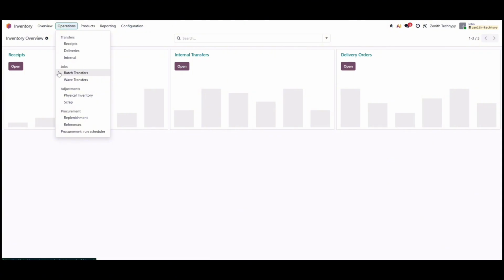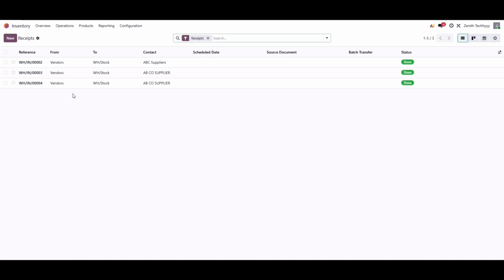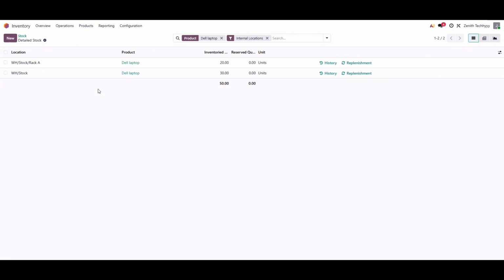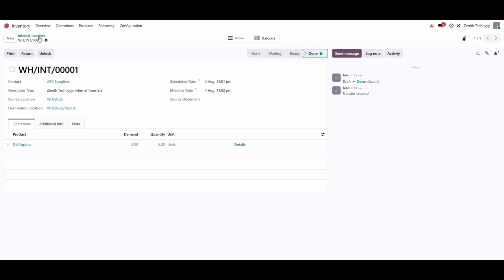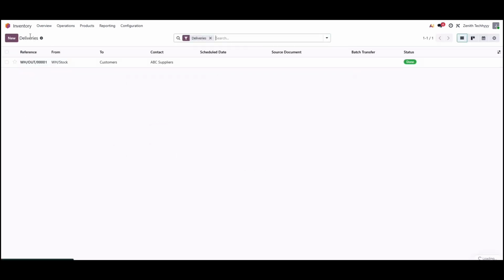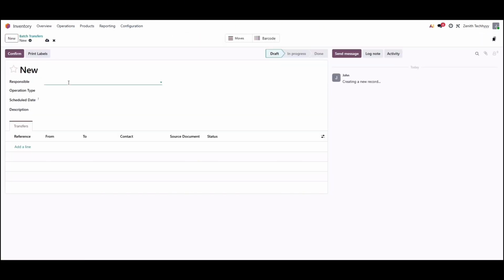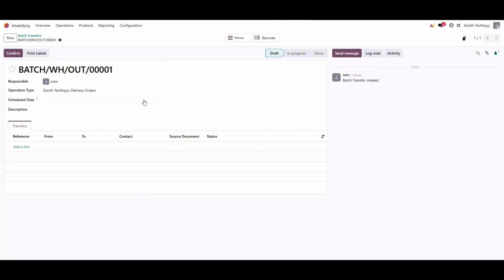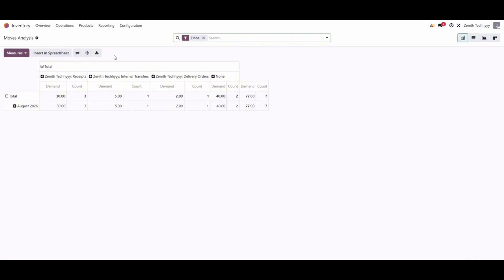Odoo Inventory: Beginner’s Tutorial | Part 2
Master your warehouse operations with Odoo 19 Inventory. In this video, we walk you through configuring efficient receiving models, executing seamless internal transfers, leveraging batch transfers to optimize picking workflows, and utilizing real-time product movement tracking for full inventory transparency.

Whether you are managing a single warehouse or complex multi-location facilities, this step-by-step guide walks you through the complete lifecycle of stock movements in Odoo 19.